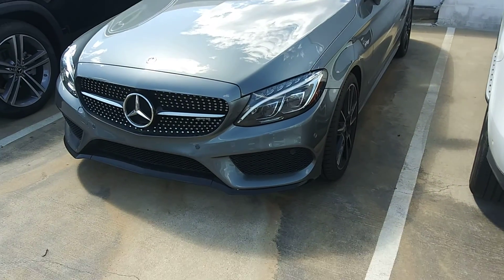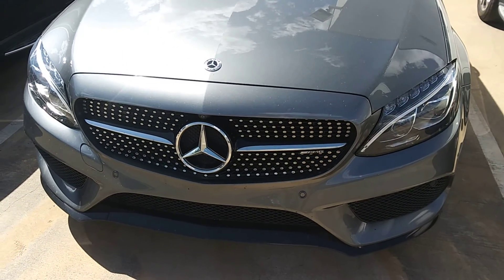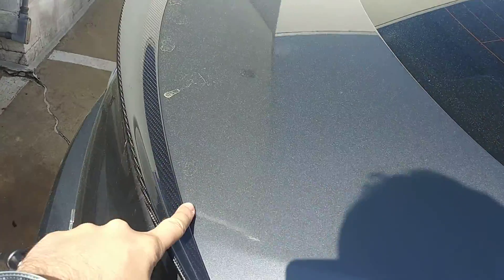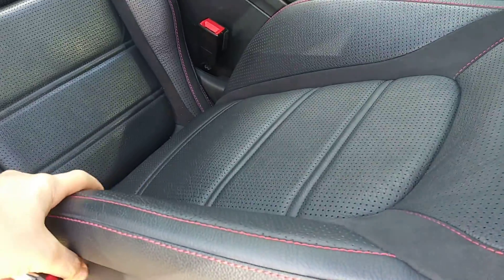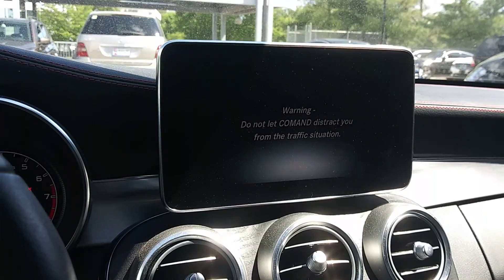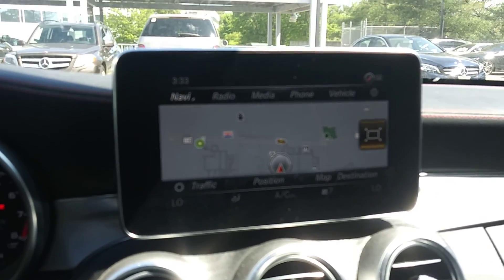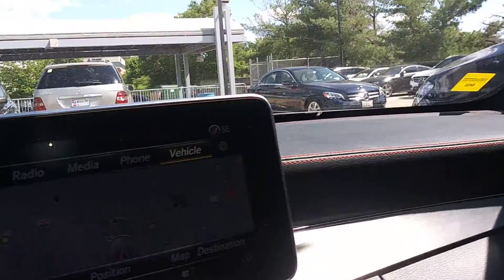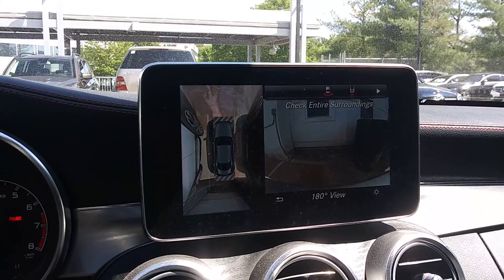2018 Mercedes-Benz C 43 AMG